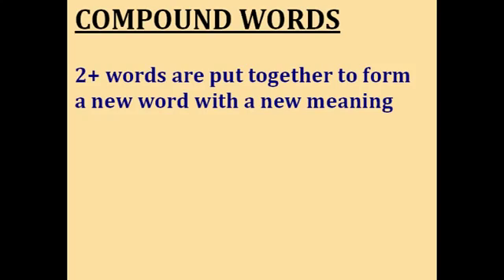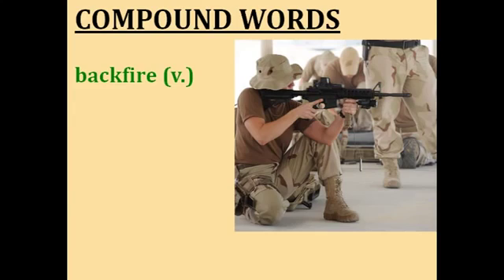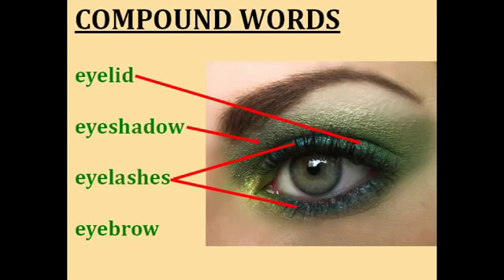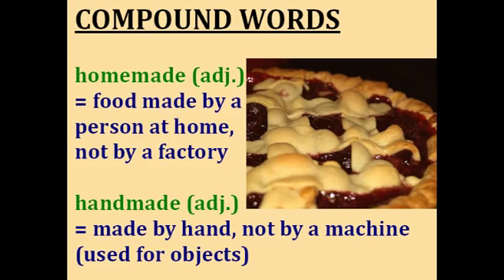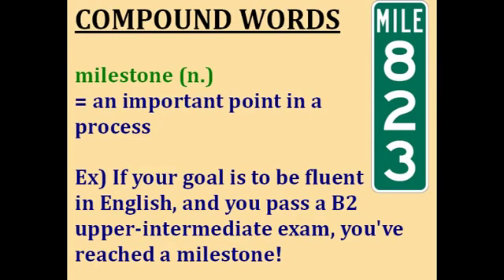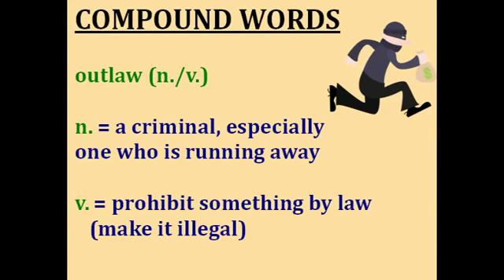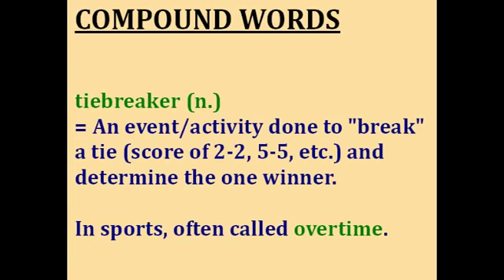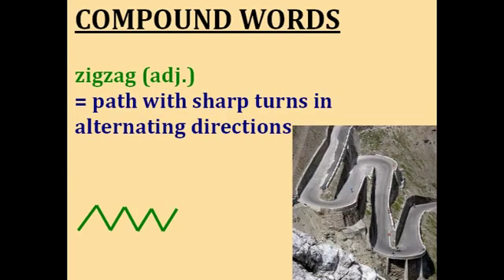English Vocabulary Compound Words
Для тех, кто изучает английский...